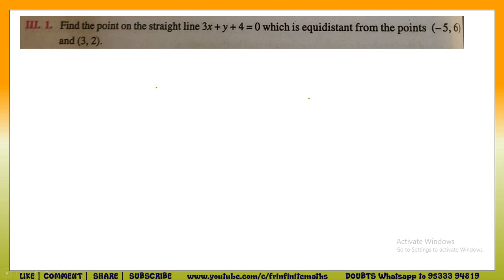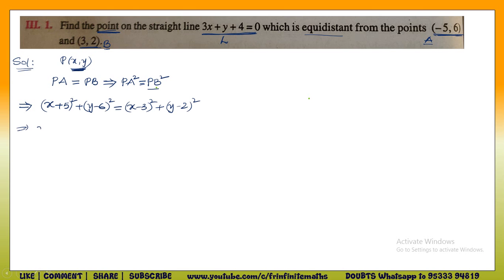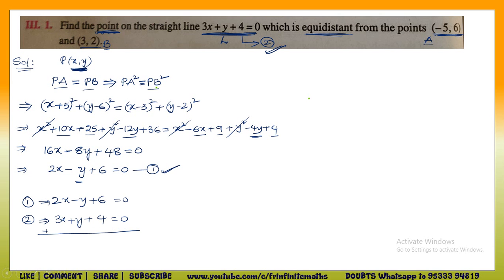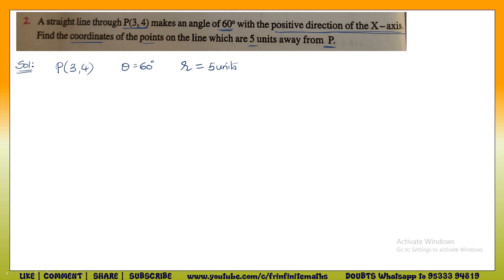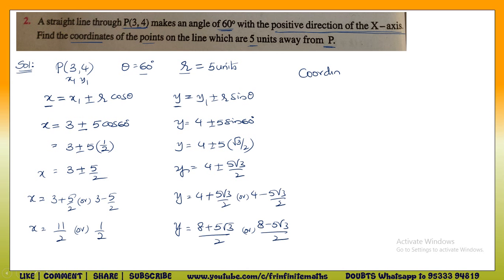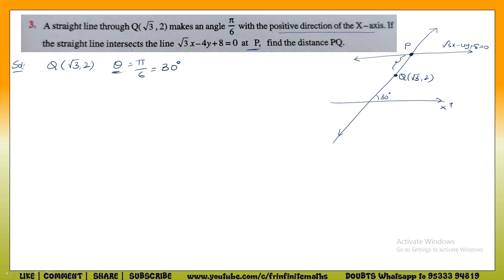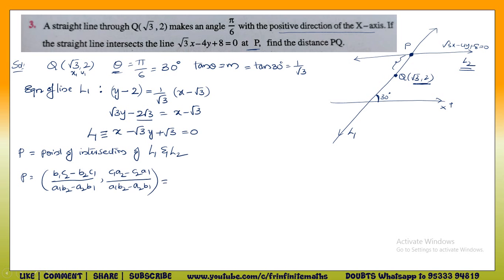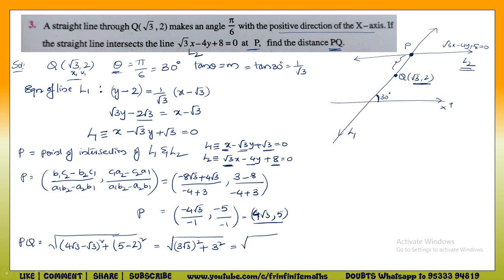Straight line | Exercise 3C Roman 3 | Part 1 | AP TS NCERT JUNIOR INTERMEDIATE